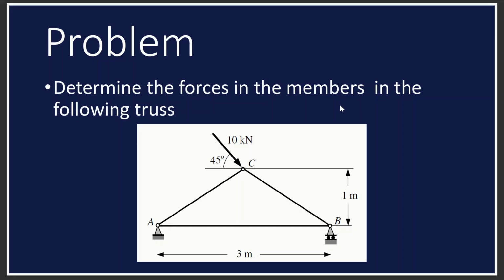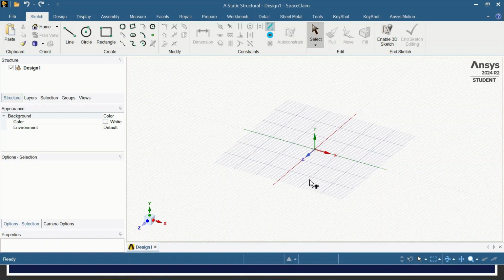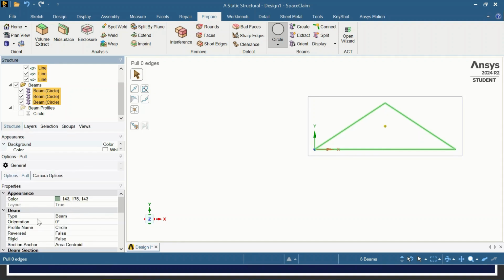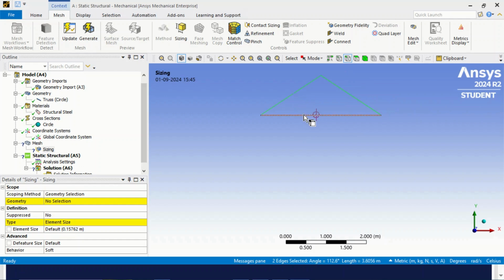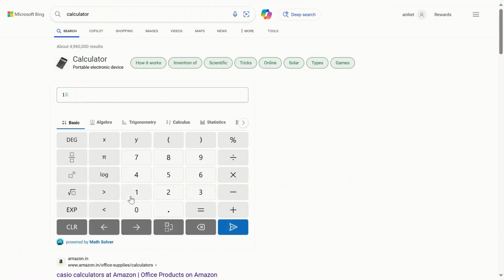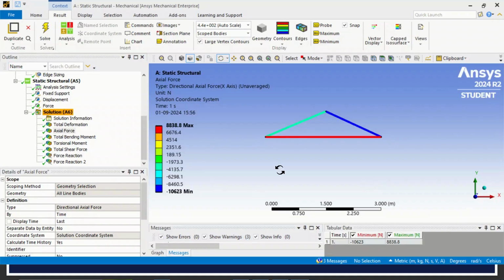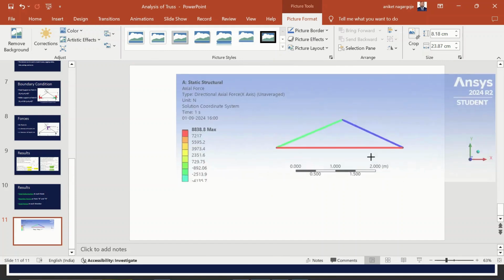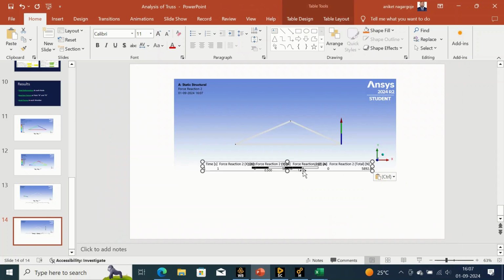Truss Analysis: A Step-by-Step Guide Using ANSYS Workbench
Analysis of Trusses in Ansys Workbench Static Structural
truss analysis in Ansys